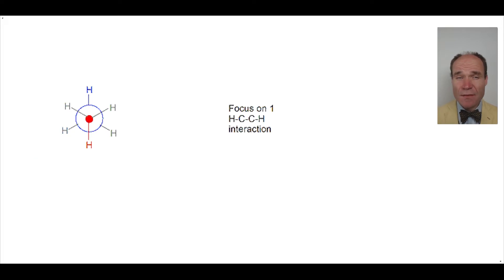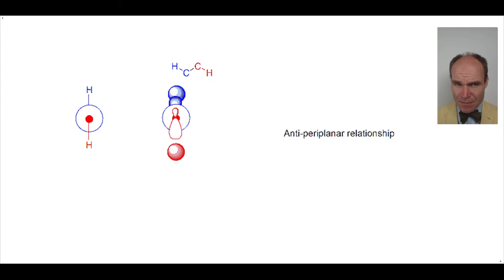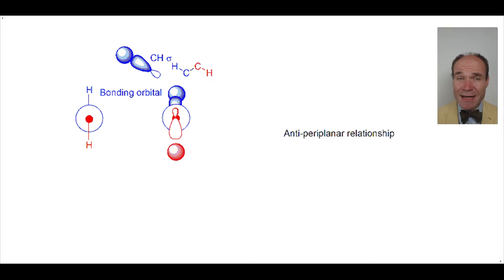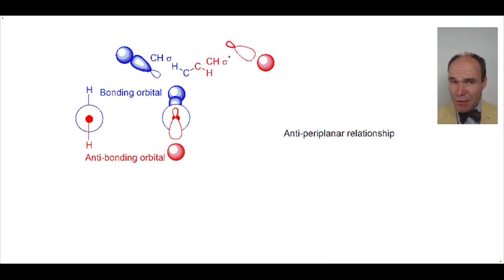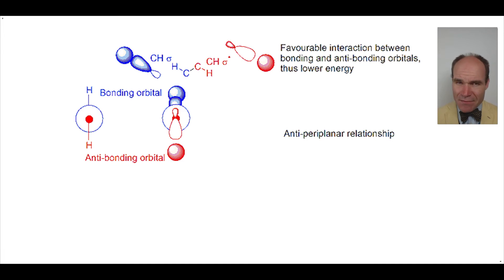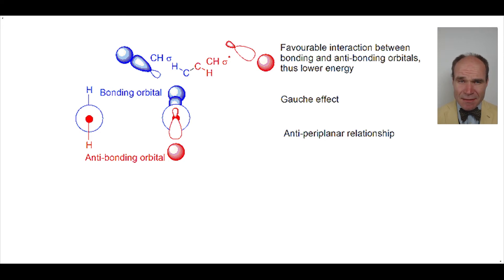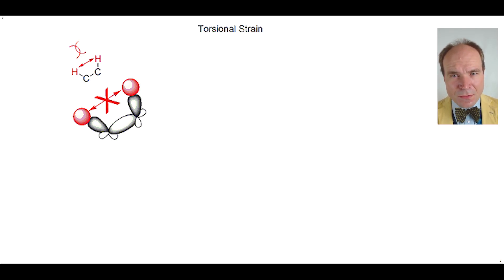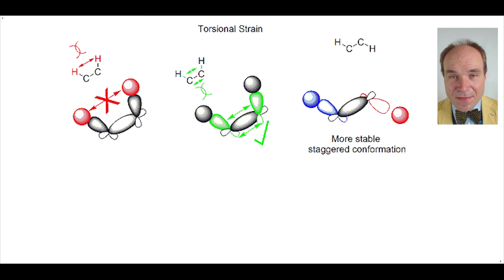Conformation: The Gauche Effect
Summary:
The Eclipsed conformation’s higher energy has little to do with either electron/electron repulsion from electrons around the orbitals of the directly bonded atoms e.g. carbons, and even less to do with the substituents e.g. hydrogens, but more a relative comparison with a lower energy of the Staggered conformation. In this arrangement form there are influences, known as the Gauche effect, that give it a lower energy. In an anti-periplanar relationship there can be an alignment of a carbon/hydrogen bonding orbital and a carbon/hydrogen anti-bonding orbital. The positioning allows desirable interactions between the bonding and anti-bonding orbital.